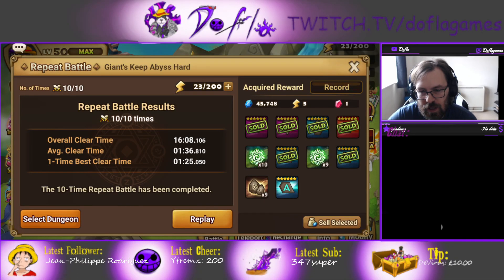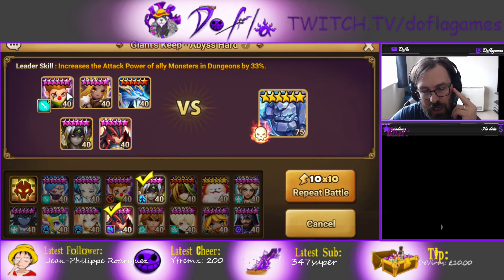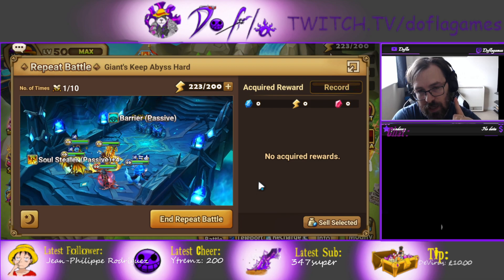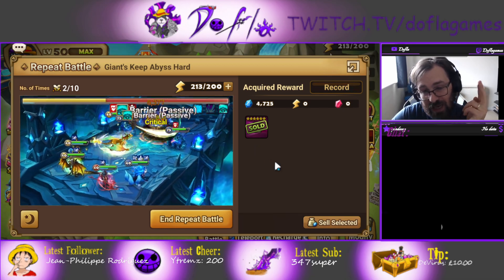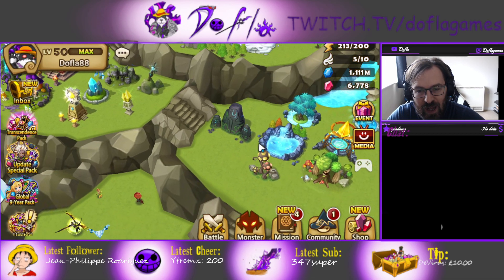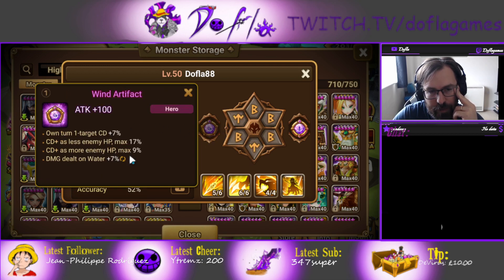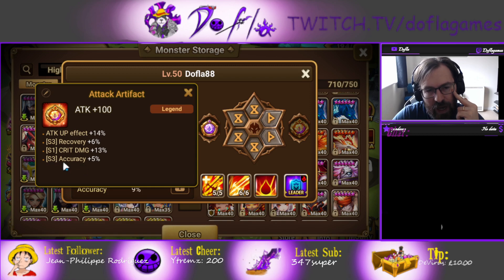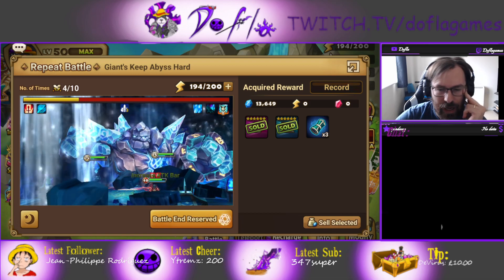1st Safe Team For Giant Abyss Hard Stage Summoners War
Safe team for gb Abyss hard stage